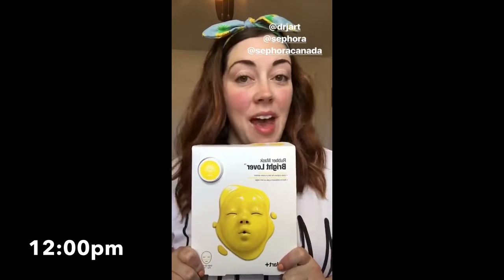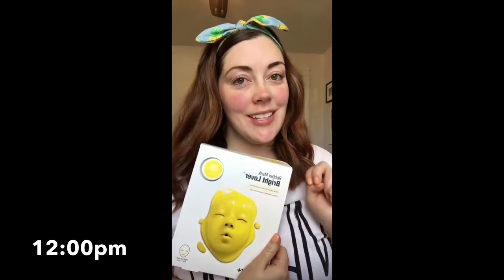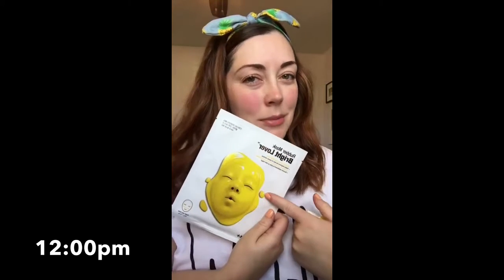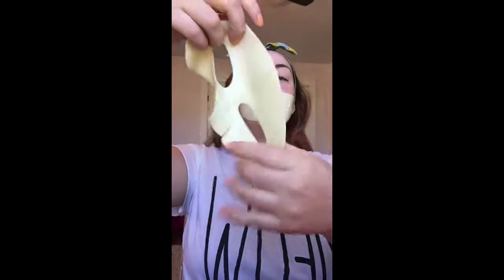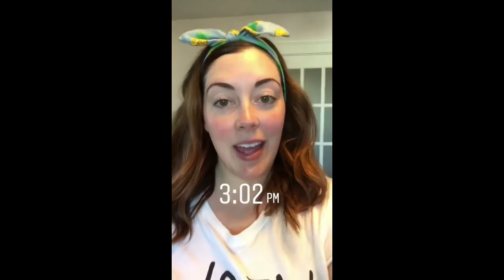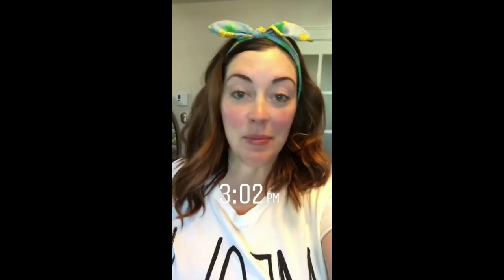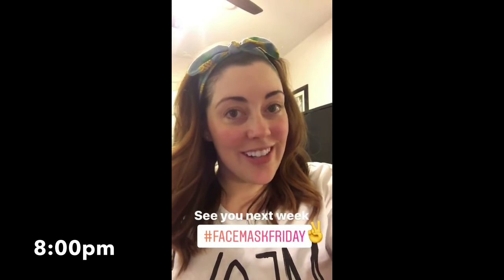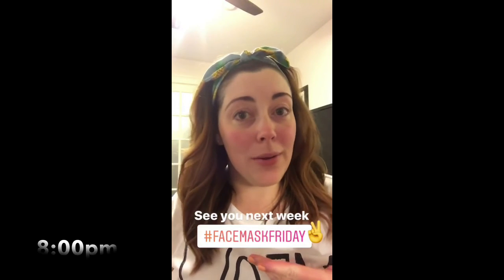Dr Jart Rubber Face Mask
I review Face Masks every Friday on Instagram @hollyshousewifelife

This week I choose the Dr. Jart Rubber brightening Mask.